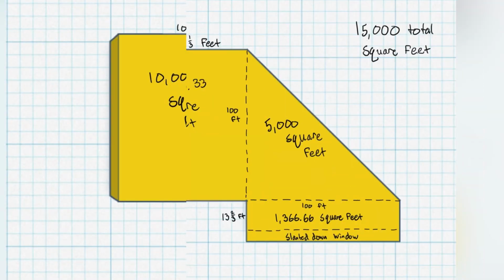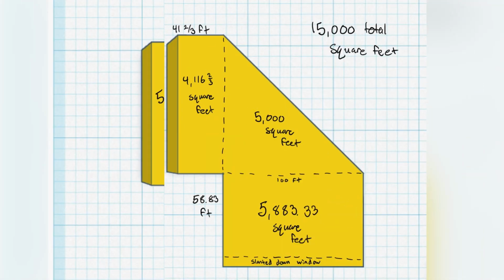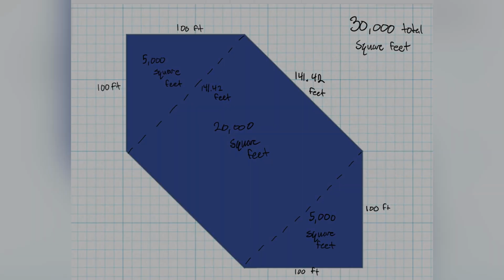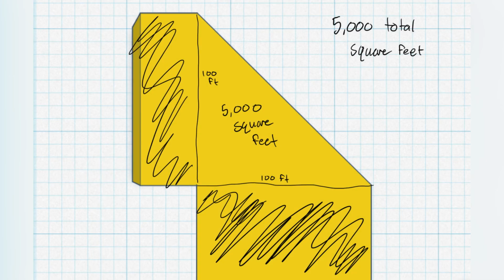Concept Skyscraper Video Presentation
Concept Skyscraper Video Presentation by Liam Hollis